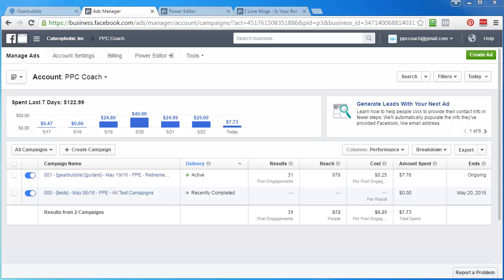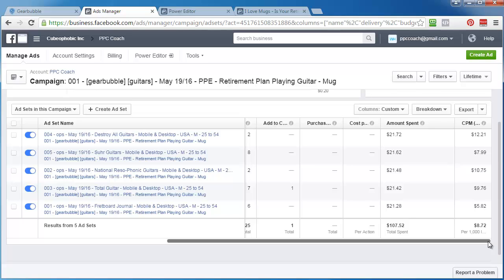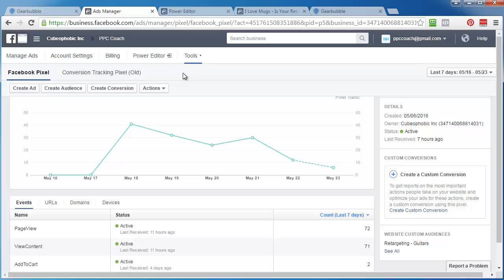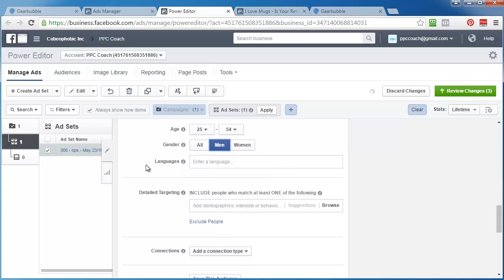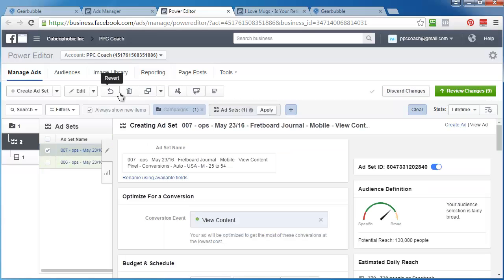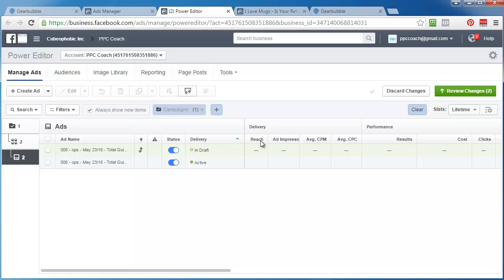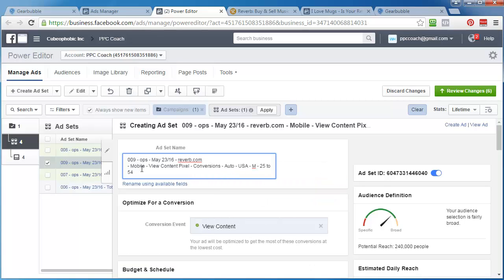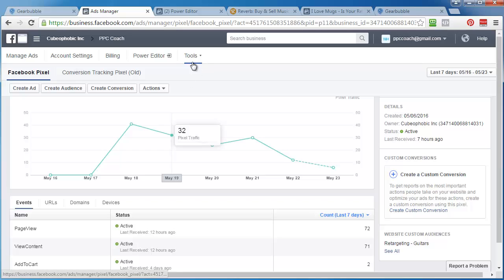9 3 ppe campaign results and more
👋 About this channel :

Hey, I’m Will.  My goal is to help 100,000 people make money online.  I know that it’s a lofty goal and who am I to even teach people how to make money online in the first place?

Well, I’ve been able to make money from home and work from home since 2007.  So if you want to learn how to earn money online, who would want to guide you?  I’m a Dad, a husband and online entrepreneur who has been through multiple successes AND multiple failures online over my journey.

I always wanted to know how to start an online business.  When I finally cracked the code, I started really putting a lot of time and effort into my ecommerce business.  However, that's not where I stopped.  I also decided I was going to others with more than one way to make money online.

I’ve dabbled in virtually every way to make money online, from affiliate marketing to shopify to etsy to selling courses online to membership sites to bootcamps and things like Amazon FBA, dropshipping and more.

If you're not selling digital downloads on Etsy yet, you should be.  Let's do this together.  :)

Do you have any questions?  Also let me know what videos you want to see next.

Are you in the print on demand or online courses niche?  Want me to promote your product OR collaborate? Email for rates and availability